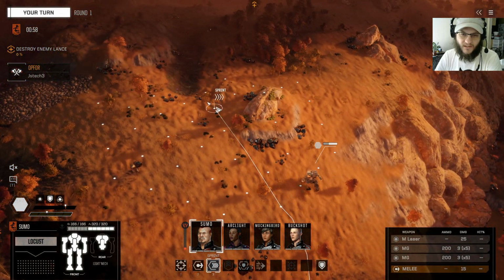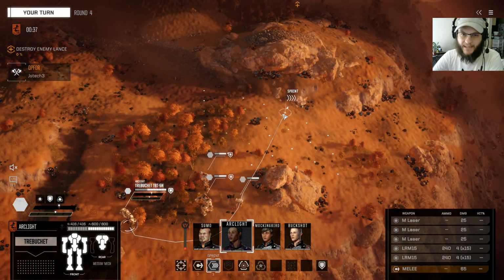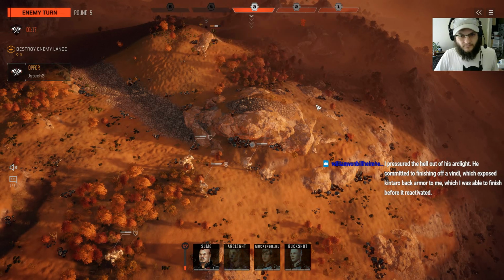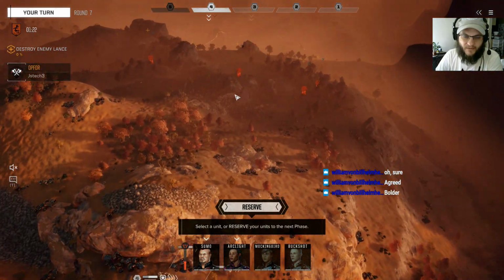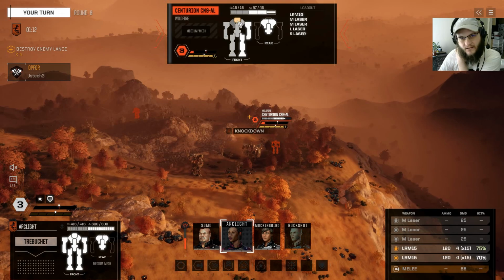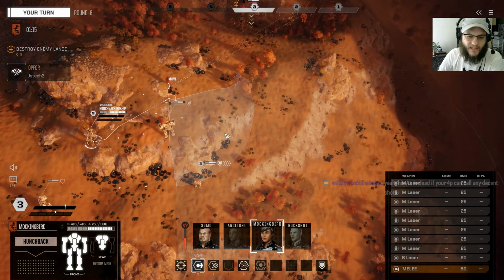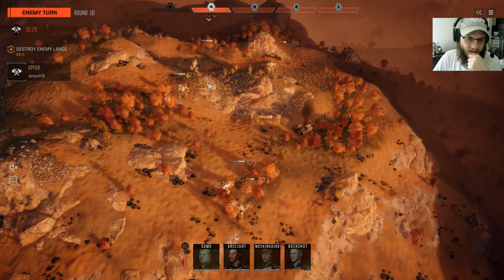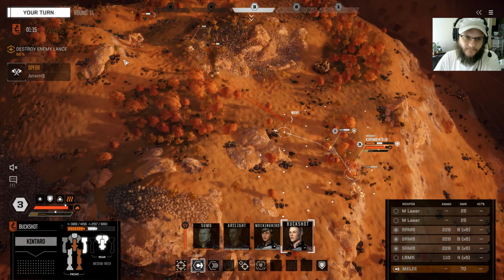BattleTech PVP / Multiplayer Gameplay - Valhalla Tournament Match - Bringing the Knockdown Pain